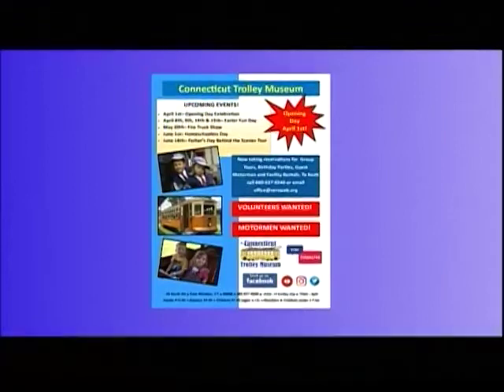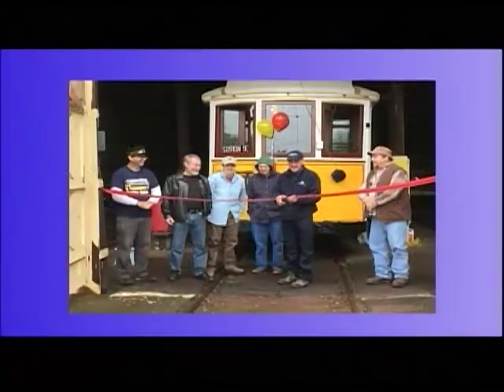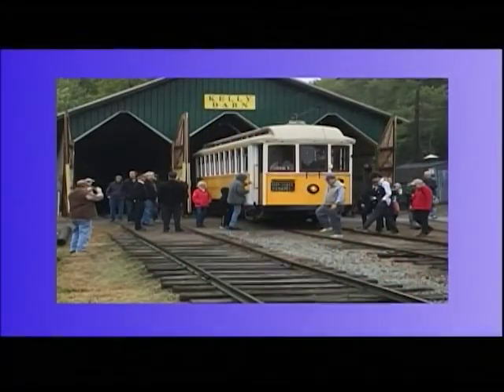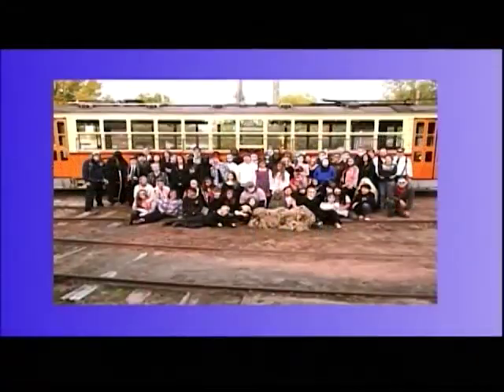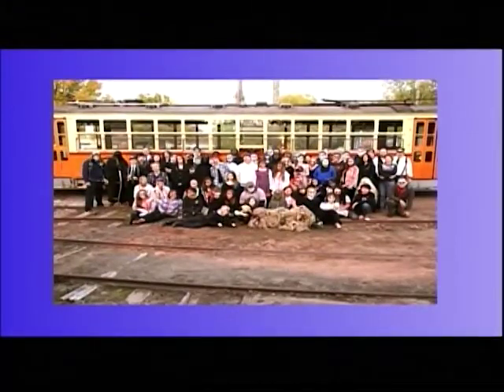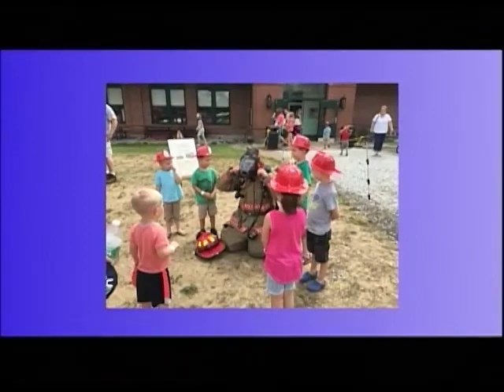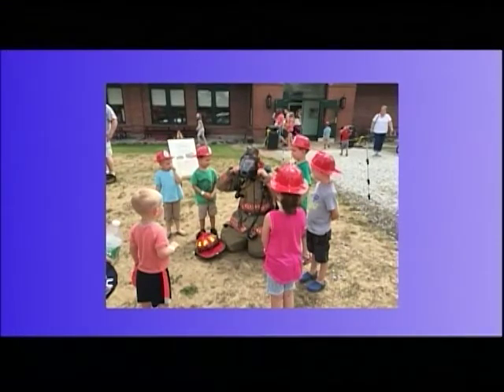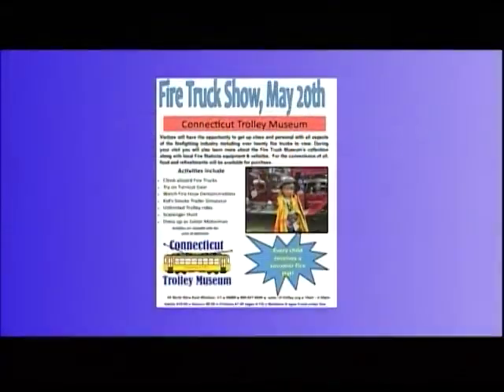Enfield Today - The Connecticut Trolley Museum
In this episode, John talks with some members of the Connecticut Trolley Museum about events, fund raisers, and other fun information and tidbits about the history of this wonderful place.